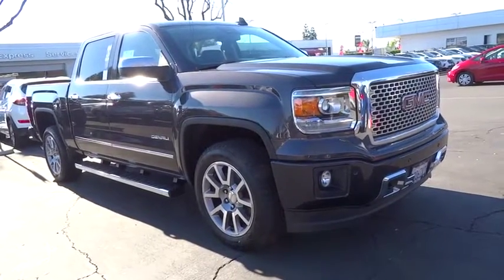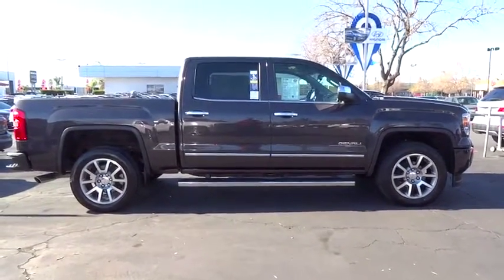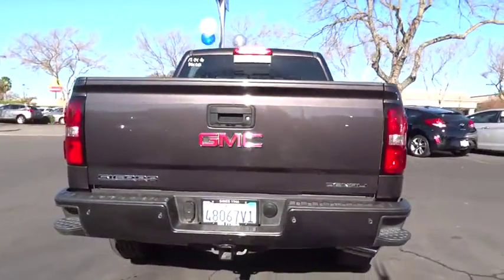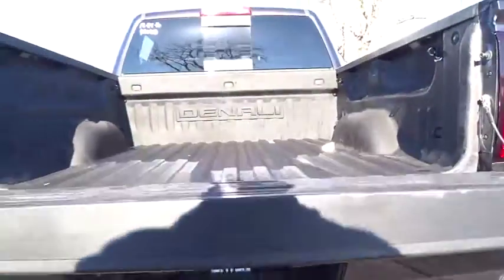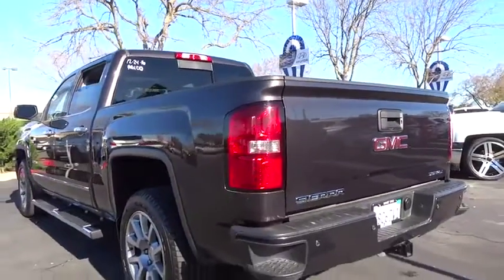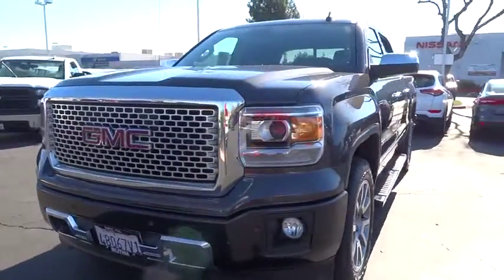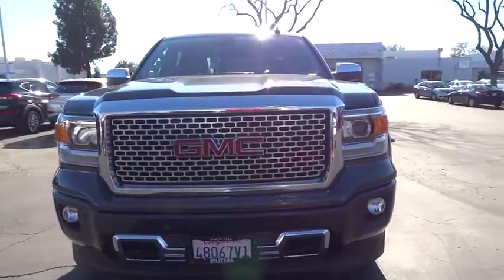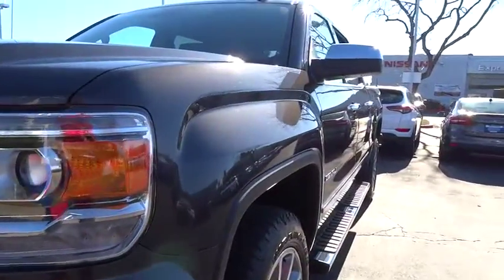2015 GMC SIERRA 1500 Fresno, Bakersfield, Modesto, Stockton, Central California FG478940N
2015 GMC SIERRA 1500
2015 GMC SIERRA 1500 4WD CREW CAB DENALI - Stock#: FG478940N - VIN#: 3GTU2WEJ7FG478940

CARFAX 1-Owner. FUEL EFFICIENT 21 MPG Hwy/15 MPG City! Nav System, Heated/Cooled Leather Seats, Moonroof, Hitch, 4x4, Back-Up Camera, Aluminum Wheels, Bed Liner, REAR AXLE, 3.23 RATIO, AUDIO SYSTEM, 8 DIAGONAL COLOR TOUCH... AND MORE!br /br /KEY FEATURES INCLUDEbr /Leather Seats, 4x4, Heated Driver Seat, Cooled Driver Seat, Back-Up Camera, Running Boards, Premium Sound System, Onboard Communications System, Trailer Hitch, Aluminum Wheels, Remote Engine Start, Dual Zone A/C, Heated Seats, Heated Leather Seats, Heated/Cooled Seats. Keyless Entry, Privacy Glass, Steering Wheel Controls, Heated Mirrors, Alarm. br /br /OPTION PACKAGESbr /ENGINE, 6.2L ECOTEC3 V8 WITH ACTIVE FUEL MANAGEMENT, DIRECT INJECTION and Variable Valve Timing, includes aluminum block construction, (420 hp [313 kW] @ 5600 rpm, 460 lb-ft of torque [624 Nm] @ 4100 rpm), SUNROOF, POWER, DRIVER ALERT PACKAGE includes Lane Departure Warning, Forward Collision Alert, and Safety Alert Seat, TRAILER BRAKE CONTROLLER, INTEGRATED, DENALI PREFERRED EQUIPMENT GROUP Includes Standard Equipment, TRANSMISSION, 8-SPEED AUTOMATIC, ELECTRONICALLY CONTROLLED with overdrive and tow/haul mode. Includes Cruise Grade Braking and Powertrain Grade Braking. REAR AXLE, 3.23 RATIO, AUDIO SYSTEM, 8 DIAGONAL COLOR TOUCH SCREEN NAVIGATION WITH INTELLILINK, AM/FM/SIRIUSXM with USB ports, auxiliary jack, SD card slot, Bluetooth streaming audio for music and most phones, hands-free smartphone integration, Pandora Internet radio and voice-activated technology for radio and phone (STD). br /br /PURCHASE WITH CONFIDENCEbr /CARFAX 1-Owner br /br /BUY FROM AN AWARD WINNING DEALERbr /Lithia Nissan of Fresno sells new and used Nissan cars, Nissan trucks & Nissan SUVs in Fresno br /br /Pricing analysis performed on 12/24/2016. Horsepower calculations based on trim engine configuration. Fuel economy calculations based on original manufacturer data for trim engine configuration. Please confirm the accuracy of the included equipment by calling us prior to purchase. br / Some of our Pre-Owned vehicles may be subject to unrepaired safety recalls. Check for a vehicle's unrepaired recalls by VIN at